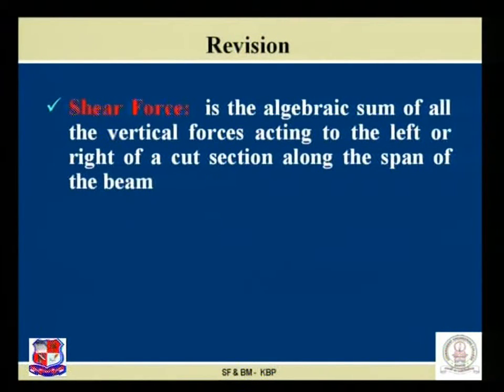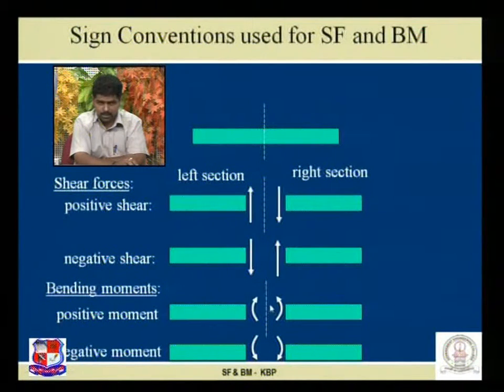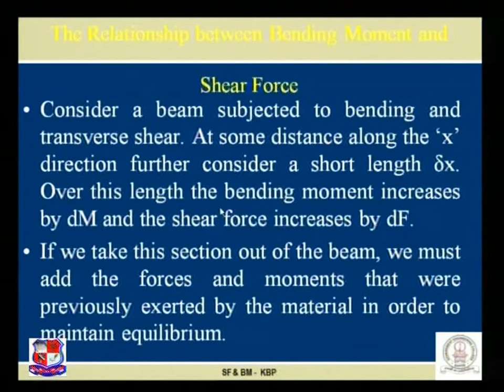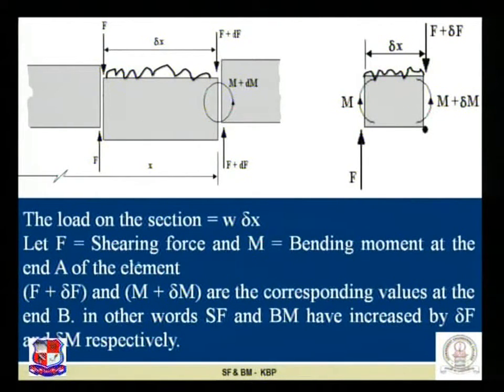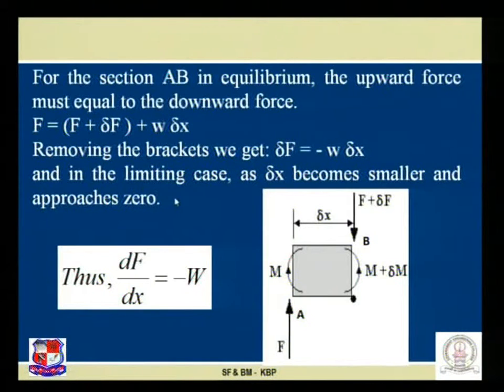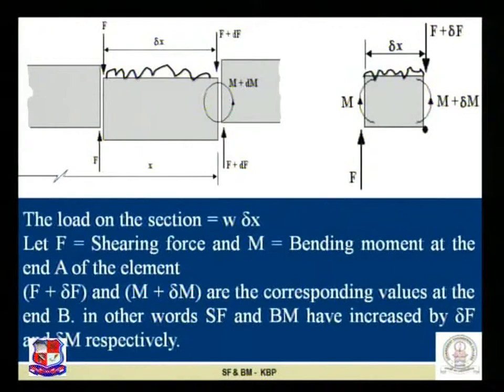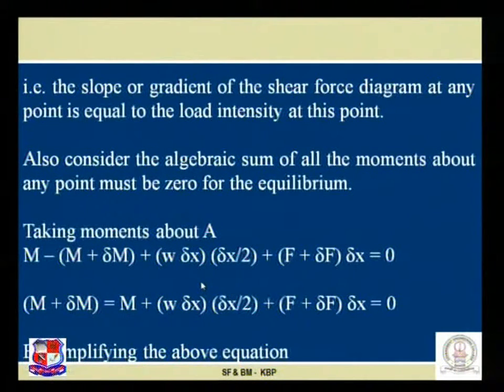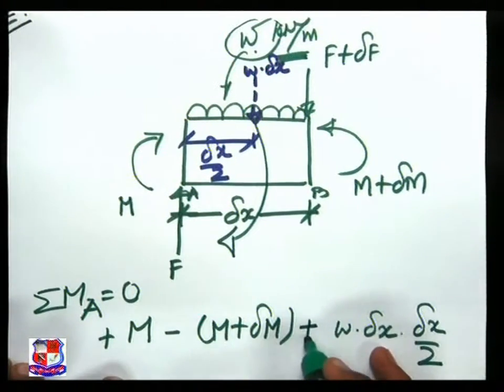Dr Kaushal B Parikh Mechanics of Solids Statically determinate beams 1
Dr. Kaushal B. Parikh - Government Engineering College,  Dahod- Mechanics of Solids- Statically determinate beams- Shear force and bending moment diagram, Relation between loading with SF and BM.